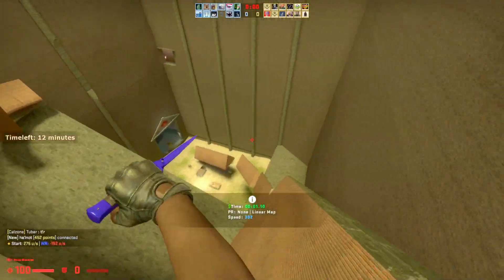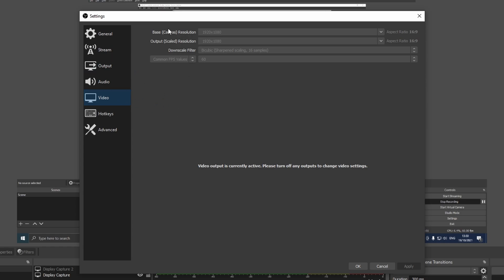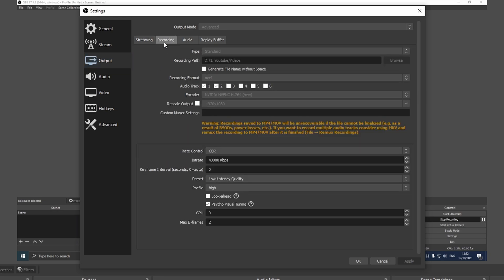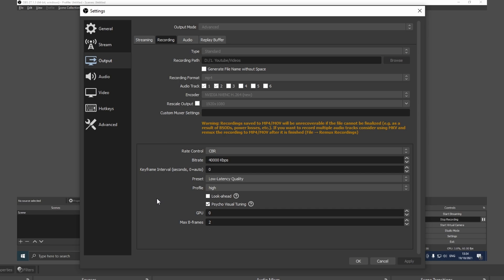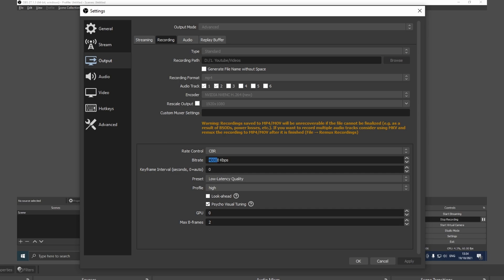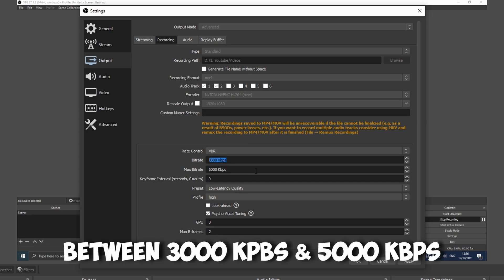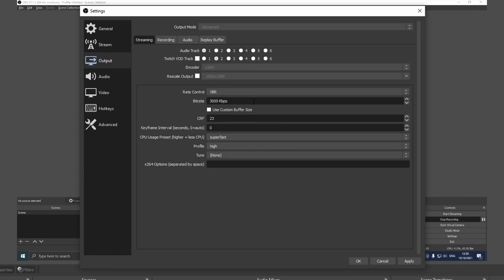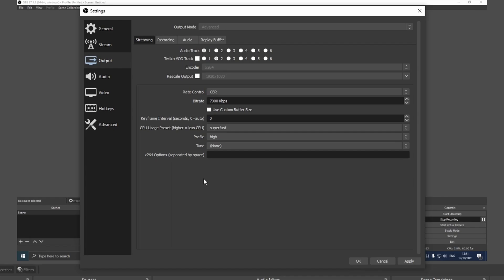The Best OBS Recording Settings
Hope you guys enjoyed this new video, if you have any questions make sure to write it down below or create a ticket on my discord server. Also, all my details and download links are found in the description of every video.

➡️ CPU: Intel i3-9100F 3.6GHz Coffee Lake
➡️ GPU: GTX 1650 SUPER 4GB GDDR6
➡️ RAM: 16GB DDR4
➡️ Storage: 1TB HDD + 512GB SSD